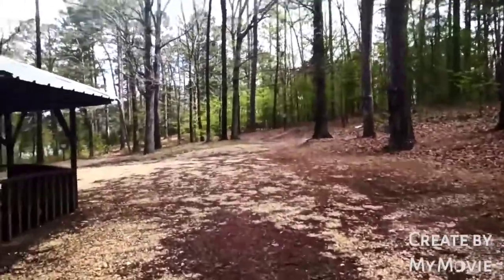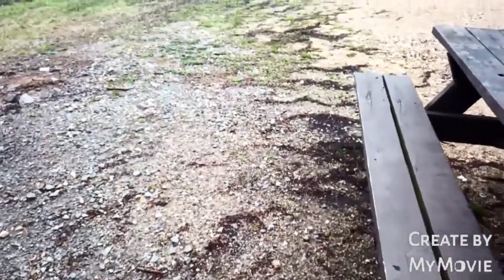Cox Creek Park - Campground and Boat Launch, near Leola, Arkansas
Spent a lovely 6 days here with electric hookup for just $42. I'd say that's a darn good deal. Bathroom up the hill. Water spigot for fill-ups.  Can't beat that with a stick.